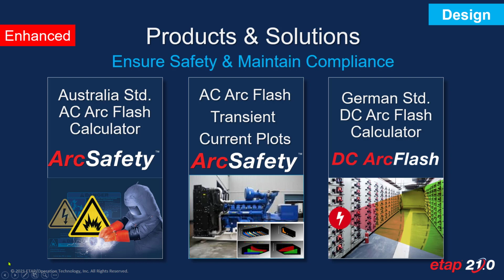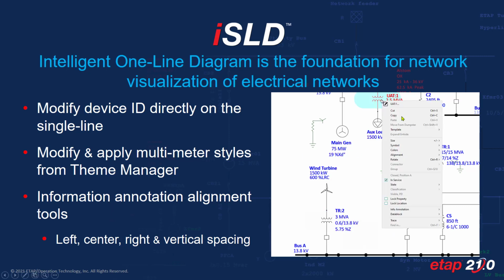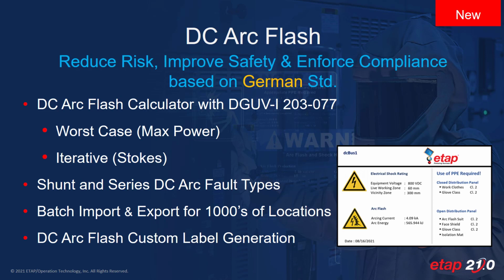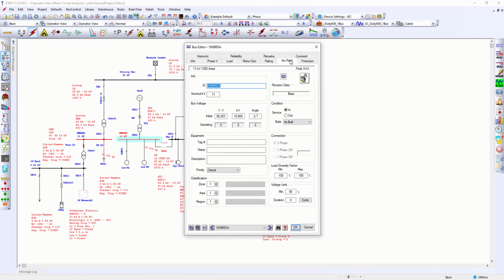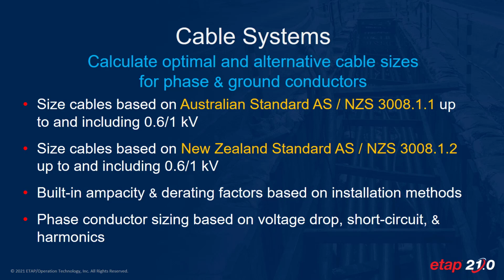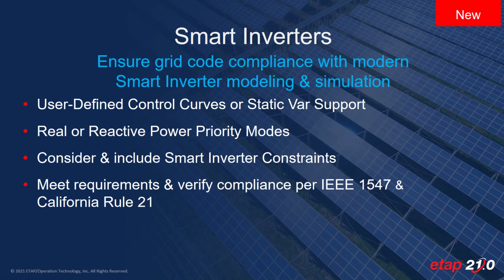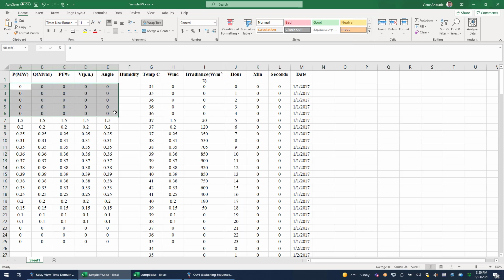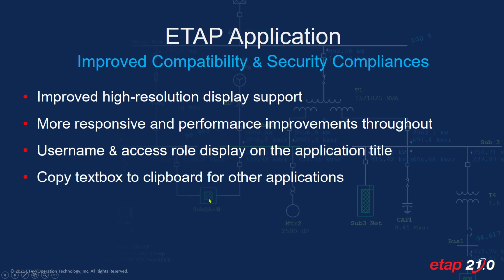ETAP 21 - Highlights Part 1 - Power System Design, Analysis & Simulation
- ETAP 21.0 offers a new set of integrated power analysis modules, electrical dimensioning capabilities, automation, and operations solutions. In this webinar, we demonstrate new Design, Analysis & Simulation Solutions & Features, plus many of the enhancements and time-saving improvements.